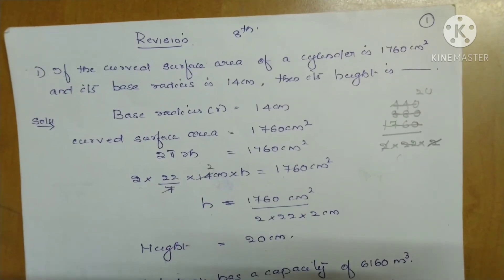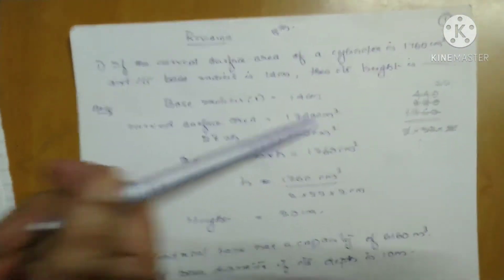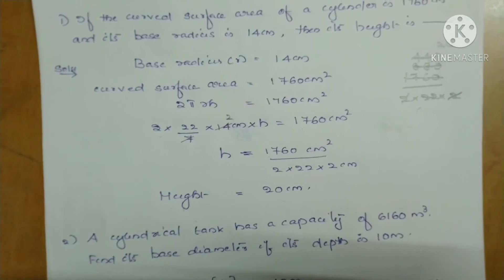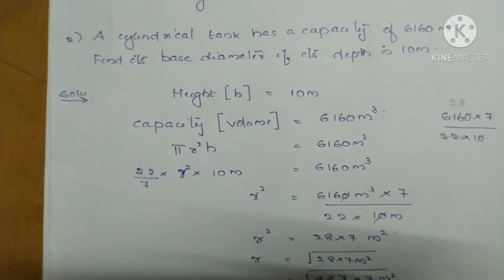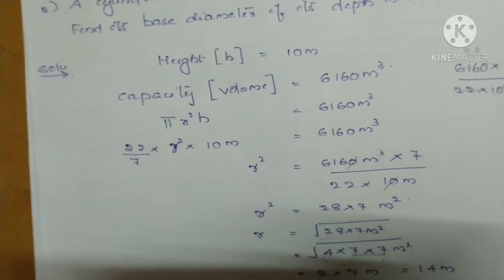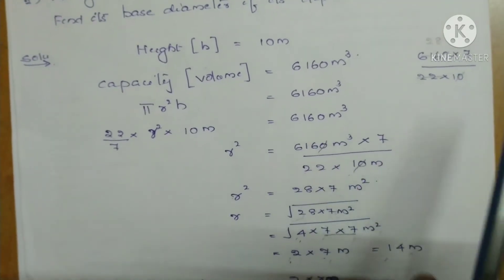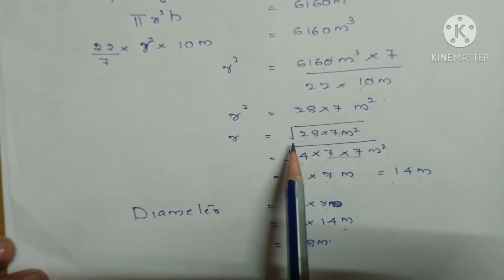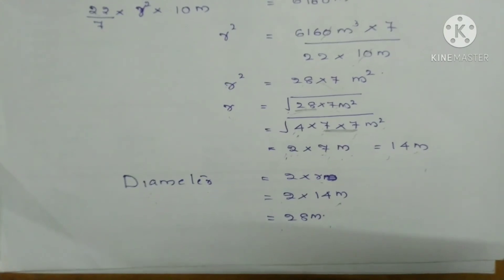SVM CBSE ll STD 8 ll Mathematics ll Revision paper 1